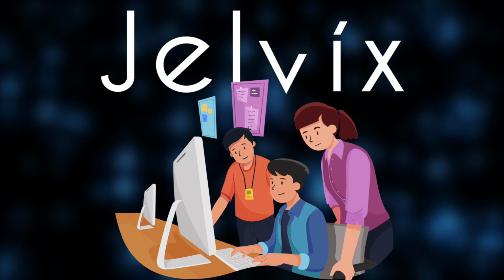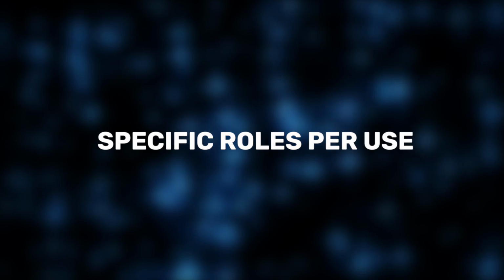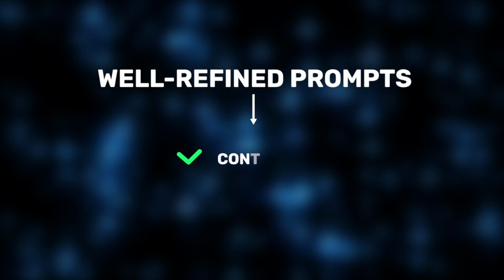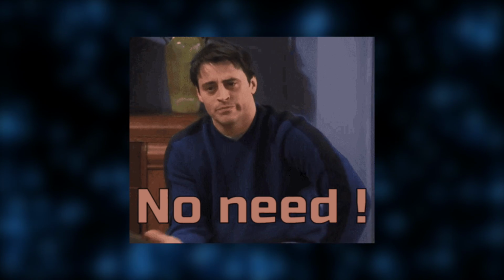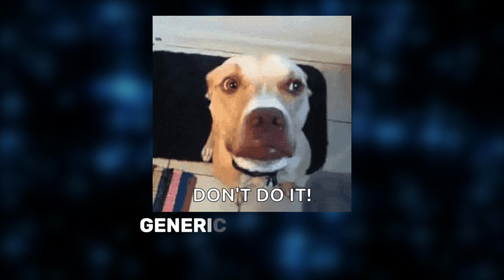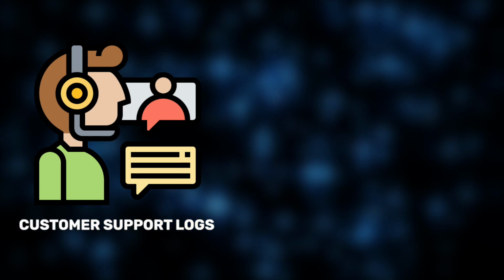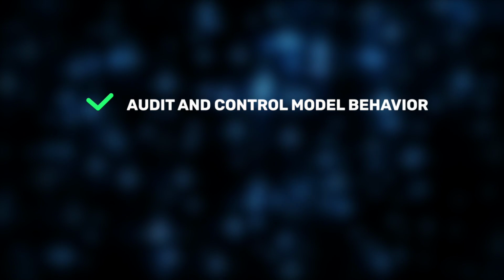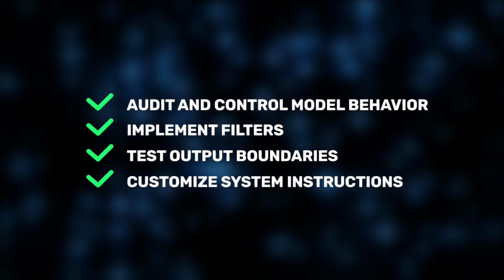Large Language Models: How AI Understands Everything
In this video, our Jelvix experts break down how Large Language Models work and share real-world tips for using LLMs in your projects. You’ll learn about different types of LLMs and how to fine-tune, deploy, and scale them with confidence. Discover proven best practices and see how these powerful models can deliver real value.

▶ About this video:
Large Language Models are changing how businesses automate tasks, deliver customer service, and generate content. In this video, our Jelvix team explains how LLMs interpret language, recognize intent, and adapt to a wide range of real-world applications. You’ll learn about the main types of LLMs and where each excels. We’ll discuss proven strategies for fine-tuning, integrating, and scaling these models to fit your business needs.